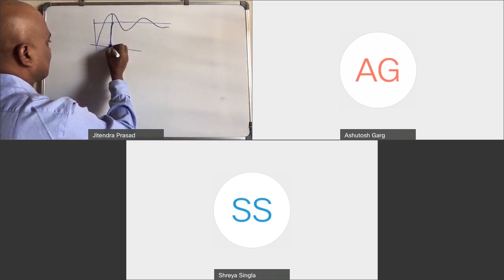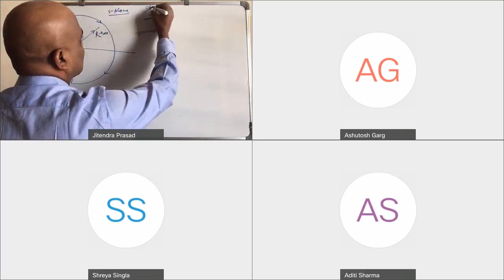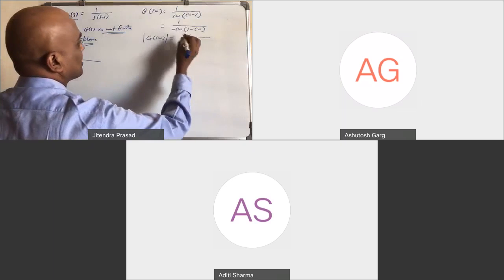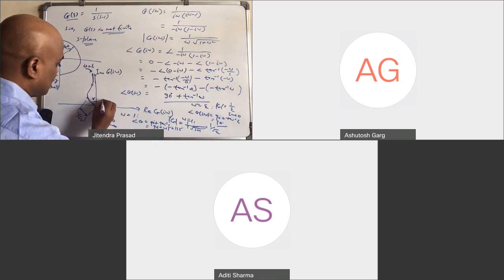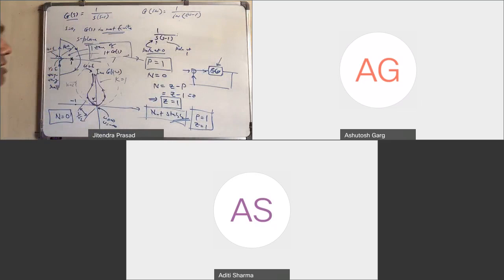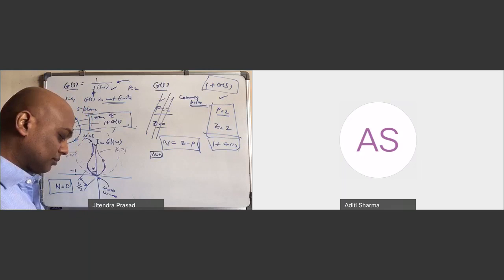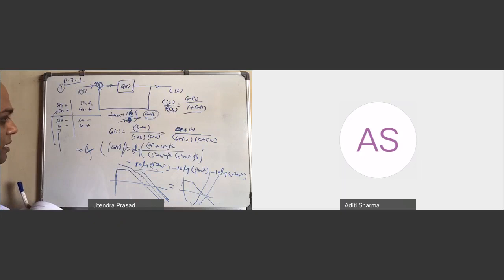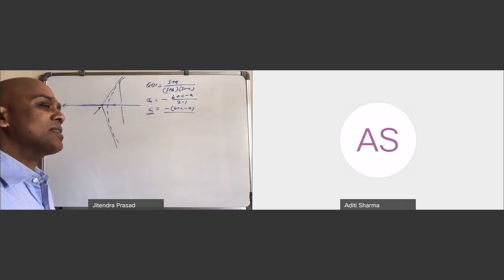ME301 Live Session 20201117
ME301 Vibrations and Control: Live Session 17 Nov 2020
Topics: Nyquist plots, Nyquist stability criterion, Doubt clearing session.